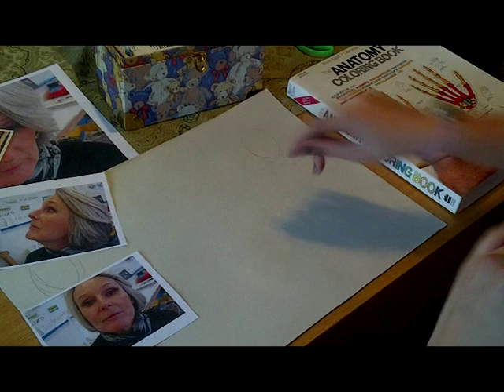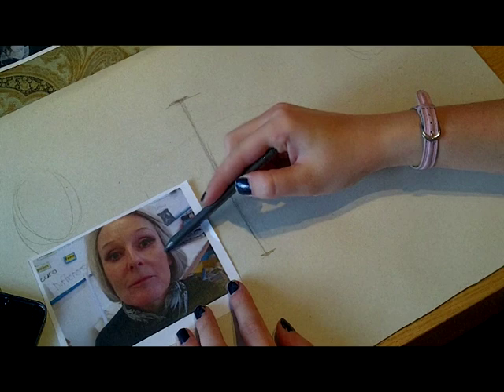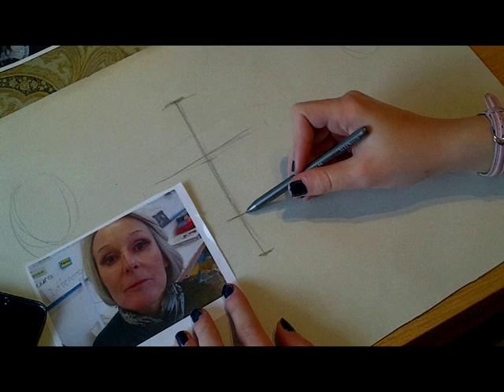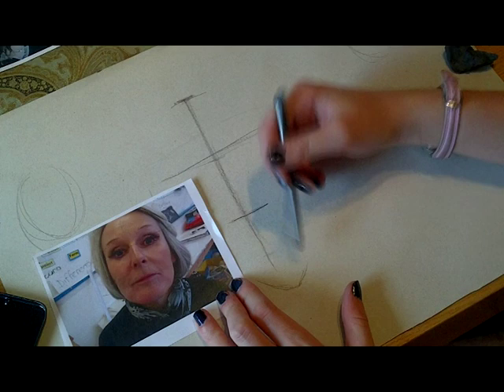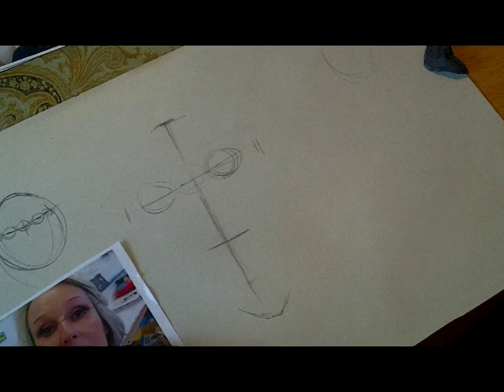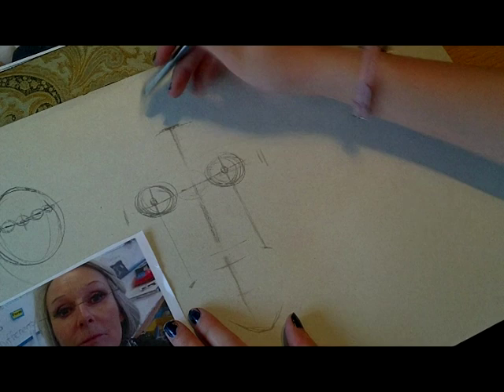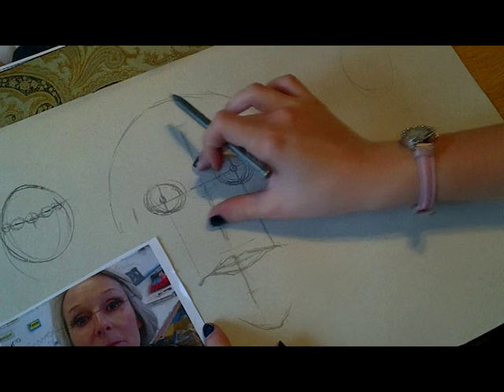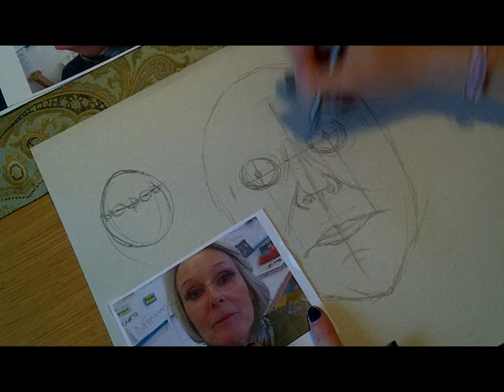A beginners guide to drawing and painting an acrylic portrait: Drawing in proportion (VIDEO 1)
Here is the first video for my DVD series of how to paint a portrait in acrylic paints.
In this video, I carefully explain the steps to draw the face in proportion.
This video is suited to absolute beginners. I hope you enjoy learning from my videos!